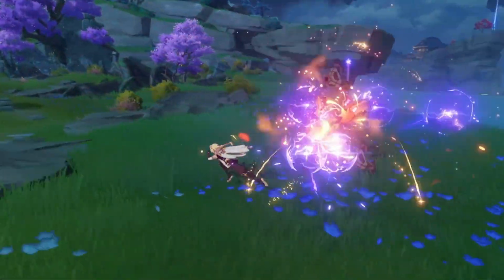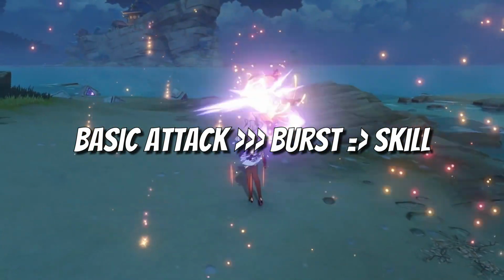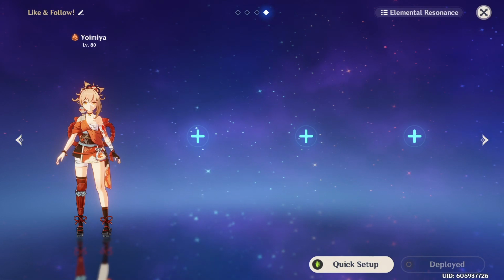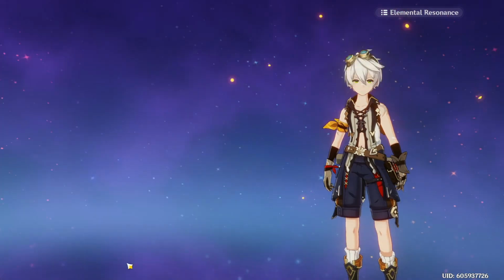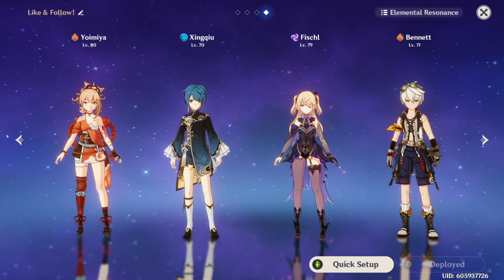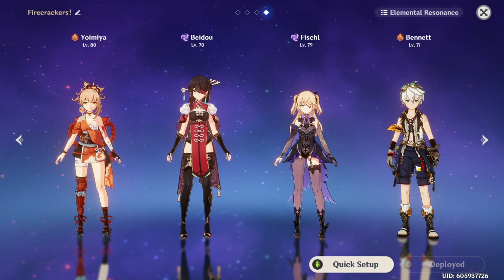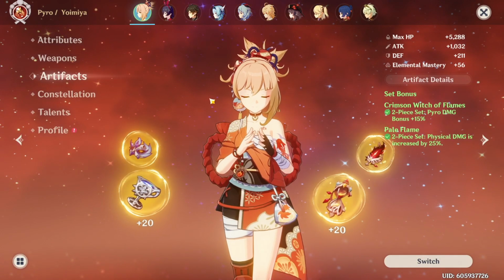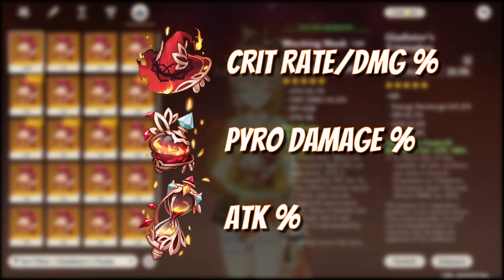ALL THE MATH YOU NEED TO KNOW ABOUT YOIMIYA IN 3 MINUTES OR LESS | Genshin Impact Guide and Analysis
This video actually only took like 5 hrs total as opposed to the other ones because honestly Yoimiya is really easy.

0:00 Intro
0:08 Talent overview
0:41 Teams
1:17 Artifacts
1:45 Weapons
2:14 Animation Cancel
2:37 Outro

In terms of her place in the meta, she's probably the weakest limited 5* we've ever gotten and I'd argue the weakest 5* overall (Qiqi at least has a niche if you don't have Diona). She has practically no case where she performs better than another character, and, like Qiqi, is powercrept by a 4* (Xiangling). But the thing is, Xiangling is free. It's a shame, because I rolled her for her personality and both her EN and JP voice actors.

If you're reading this, please tell MHY she needs a buff in the survey. Thanks.